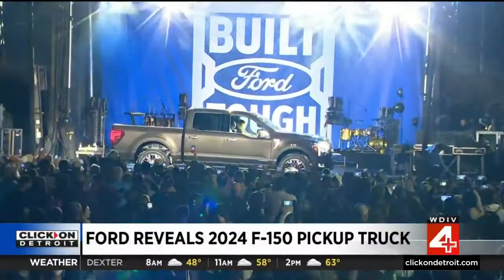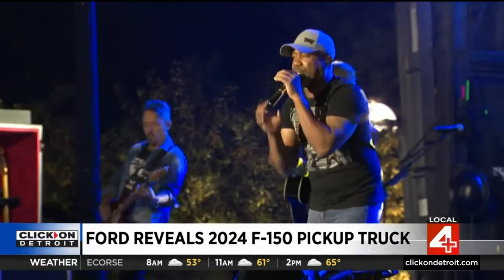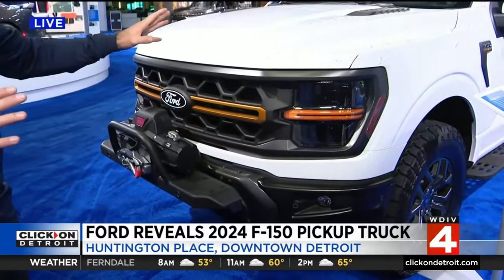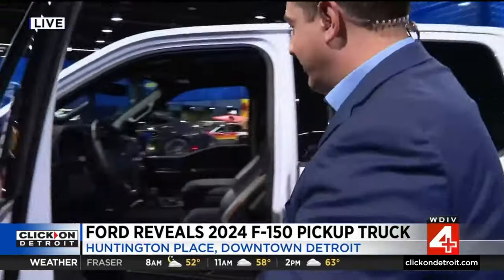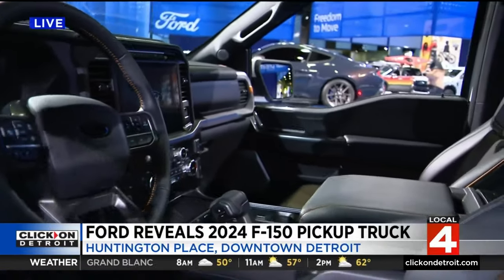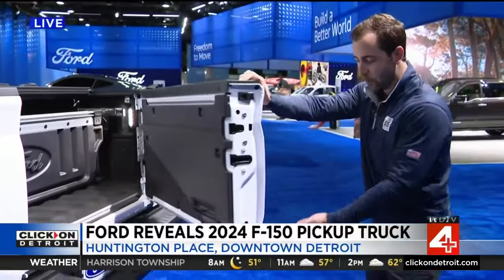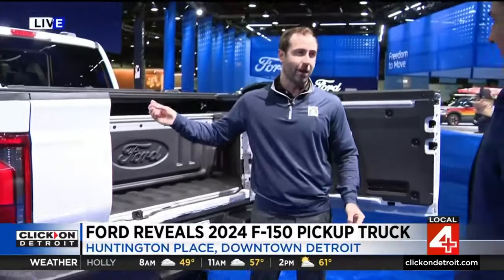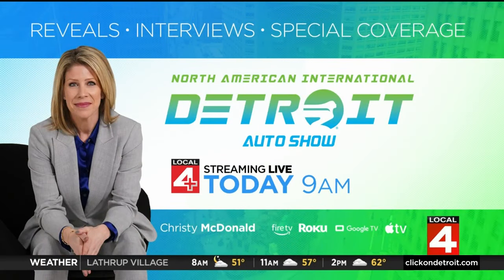Ford reveals 2024 F-150 pickup truck at auto show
Ford revealed the 2024 F-150 pickup truck at the auto show.